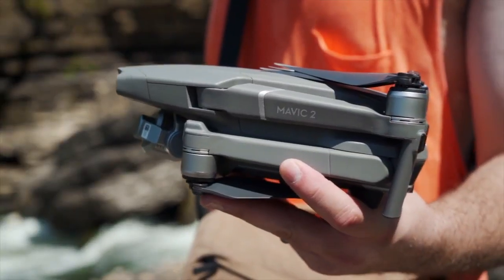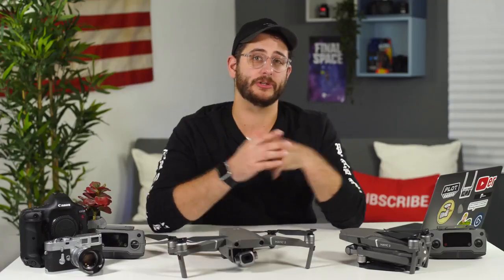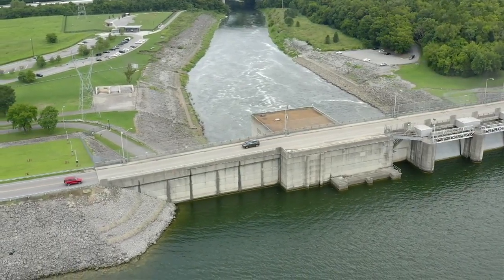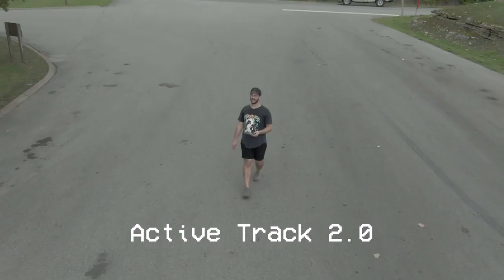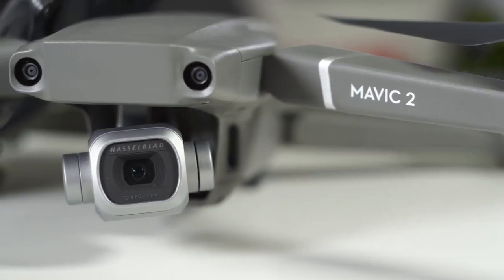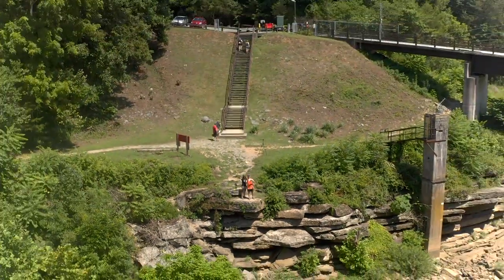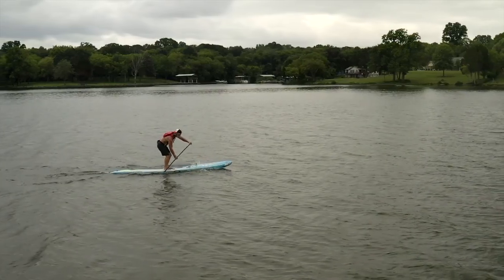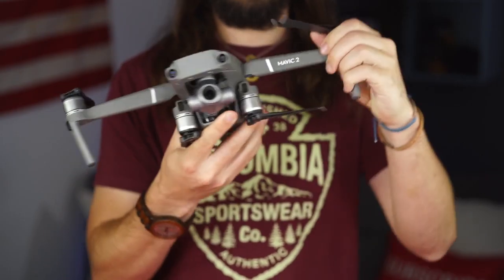DJI Mavic 2 Pro (專業版)還是 Zoom (變焦版)｜Mavic 2 Pro, Mavic 2 Zoom Review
大疆 Mavic 2 專業版 還是 Mavic 2 變焦版｜DJI Mavic 2 Pro vs Mavic 2 Zoom Review

新一代的 「御」 Mavic 2 系列飛行器，影像系統全面升級，在大幅提升拍攝效率同時，更憑借出色的相機性能，為攝影和攝像提供廣闊的創作空間。
但是「御」 2 竟然同時推出了專業版和變焦版，它們之間有什麼不同，各自的特點是什麼，以及最重要的是，我應該買哪款？看完這篇內容，你就有答案了。
簡單地說，二者最主要的區別在於雲台相機方面：專業版擁有大底傳感器、拍攝更專業；變焦版則支持 4 倍變焦、玩法靈活多樣。

"御" Mavic 2 專業版｜Mavic Pro 2 - 內置哈蘇相機
- 大底傳感器：
「御」 2 專業版的相機與哈蘇合作研發，採用 1 英吋 CMOS 傳感器，有效感光面積比第一代「御」 Pro 提升 4 倍，有效像素 2000 萬 ，最大感光度從 3200 提升至 12800，不僅暗光拍攝更出色，動態範圍以及色彩還原能力也倍加強大。
- 可調節光圈：
「御」 2 專業版配備可調光圈鏡頭（F2.8 - F11），無論在明亮或昏暗的光照環境中，都能獲得出色的影像表現。 如果環境昏暗，大光圈能讓更多的光線進入，拍攝出明亮清晰的照片。在光照充足時，小光圈可以降低快門速度，減少拍攝畫面的跳躍感。
- 增強拍攝模式：
得益於先進的圖像處理技術，「御」 2還支持增強 HDR 照片（合成更多檔曝光照片，獲得更高的動態範圍）以及純淨夜拍模式（更高的信噪比），還原更多畫面細節。
在視頻方面，「御」 2 專業版的10 bit Dlog-M 模式，支持記錄多達 10 億種色彩，比傳統 8-bit 色彩編碼多出 63 倍，可錄制 4K HDR 視頻，重現真實現場。

"御" Mavic 2 變焦版｜Mavic Zoom 2 - 實現最大4倍變焦
- 4 倍變焦:
「御」 2 變焦版則採用 1/2.3 英吋 CMOS 傳感器，分辨率為 1200 萬像素。在全高清視頻拍攝中，最高 4 倍無損變焦（包括等效 24mm-48mm 光學變焦），讓你可在廣角、中焦段鏡頭中隨意切換，拍出獨特的鏡頭語言。比起單一廣角焦段，中焦段更能使前後景深壓縮，讓你獲得獨特的鏡頭語言。例如，可以在環繞時凸顯主體，在追車時呈現疾速感。
- 一鍵滑動變焦:
在拍攝中，「御」 2 變焦版獨有的「滑動變焦」模式，可在飛行過程中自動調節焦距，為影片營造強烈而迷離的神秘氛圍。讓你能自如運用經典電影級拍攝手法，讓作品格調瞬間提升。
- 增強拍攝模式:
與專業版一致，「御」 2 變焦版同樣可拍攝更清晰細節的增強 HDR 照片和純淨夜拍模式，此外，變焦版還支持超解析拍攝模式，可在 24mm 廣角視角下自動拍攝 9 張照片並合成為 1 張高達 4800 萬像素的高解析度圖像。

除了影像表現方面，「御」 Mavic 2 專業版和變焦版，都具有強大的飛行性能表現。無論是 8 公里高清數字圖傳*、6 向視覺感知系統、31 分鐘持久續航、 72 公里時速提升，以及諸多智能應用，只為呈現卓越高遠的飛行影像。這就是「御」 Mavic 2，高瞻遠矚，以小見大。